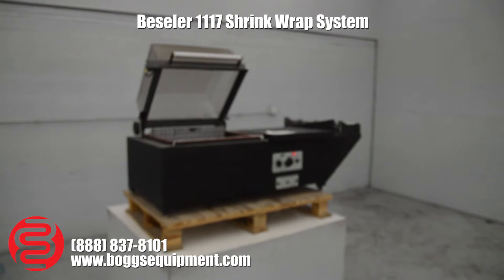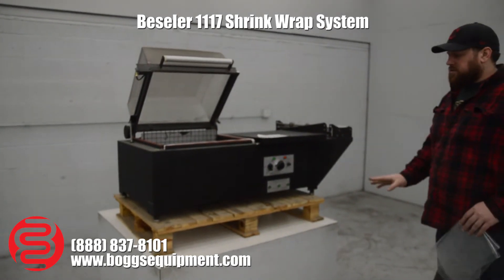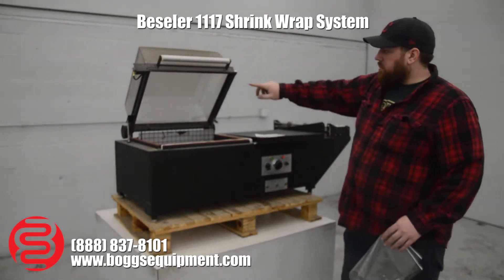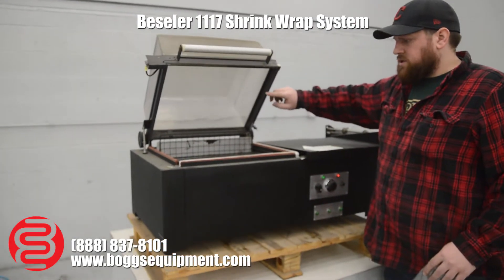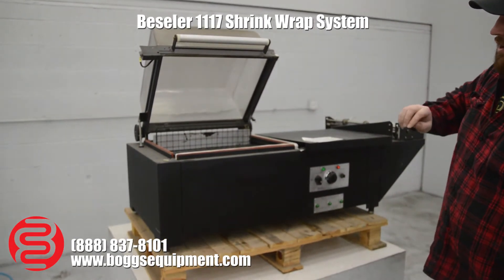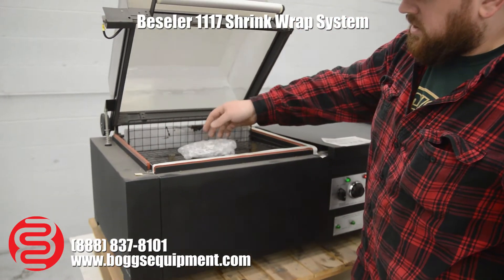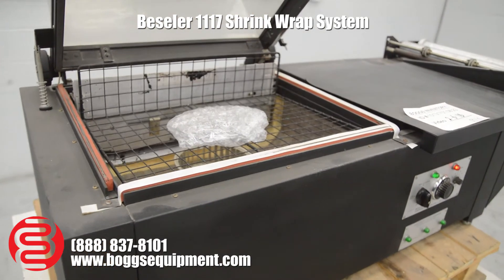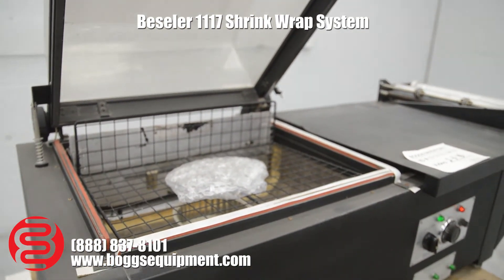Beseler 1117 Shrink Wrap System